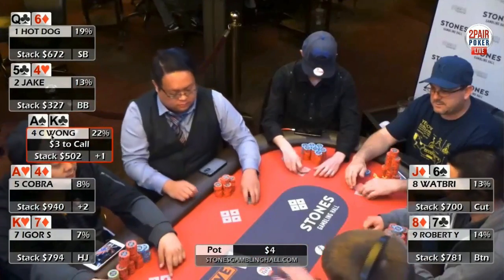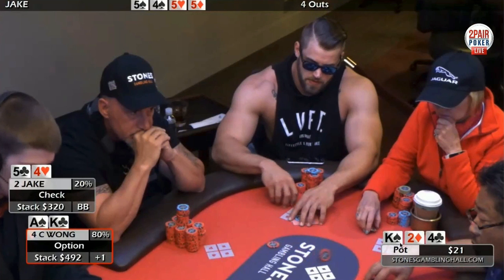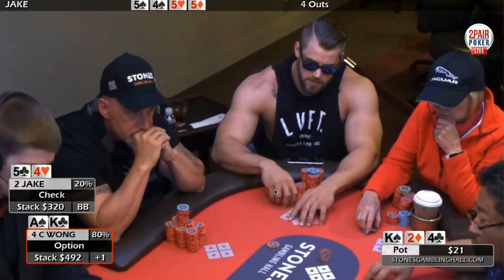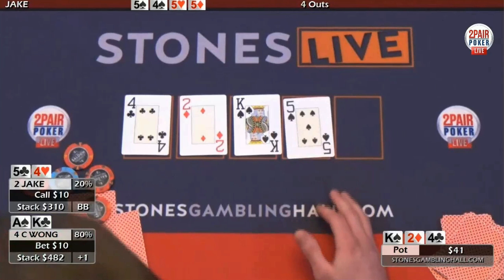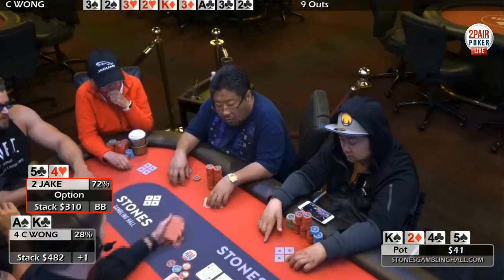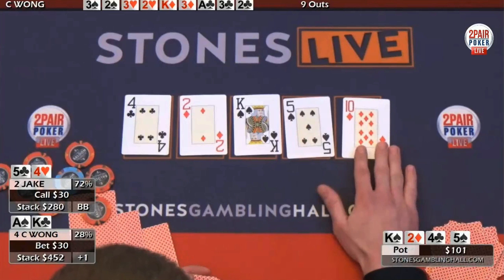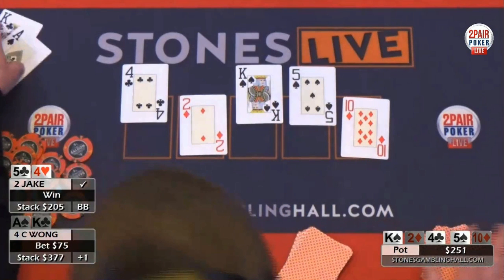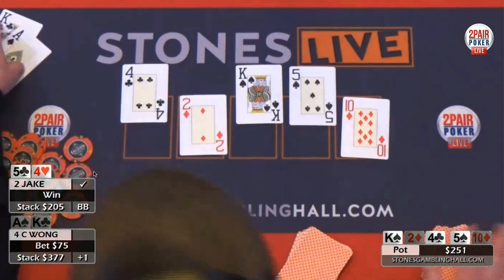Small Stakes Live Poker GET VALUE Concept!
In this hand Bart discusses good spots to make flop peels with hands that can be as weak as middle pair.  However you must maximize your value if you hit two pair or trips.